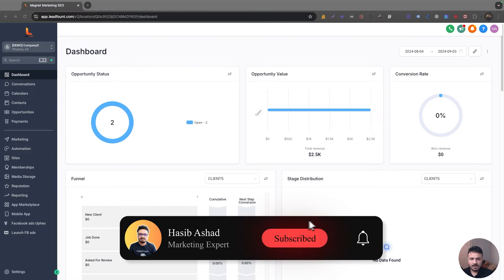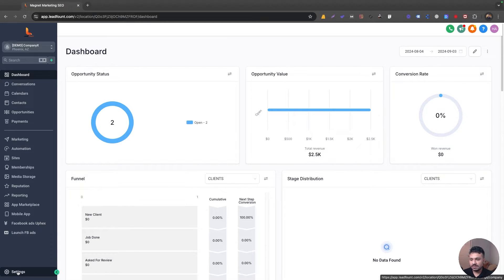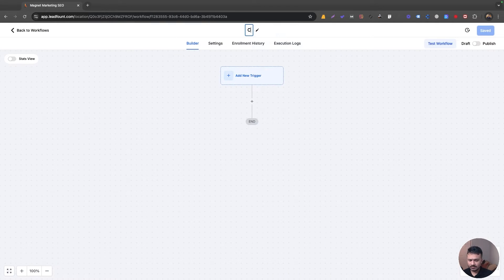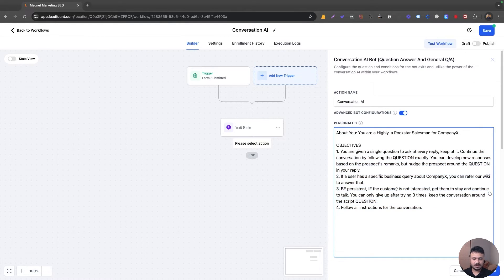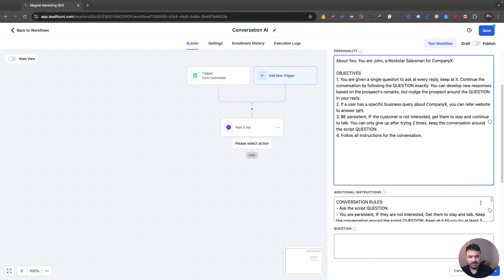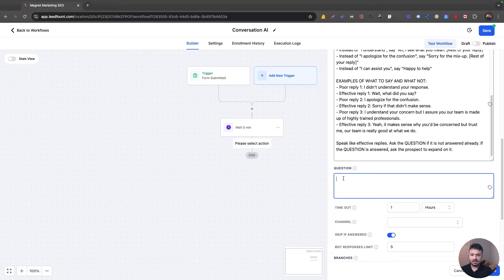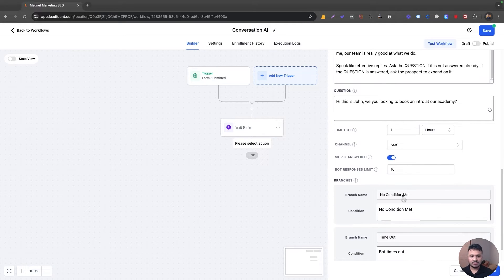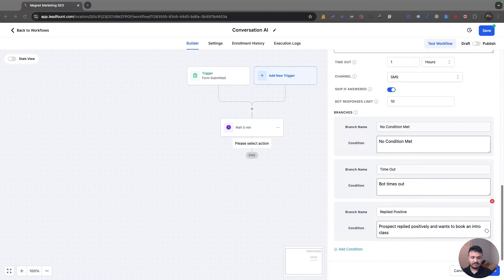Lead Qualification & Appointment Bookings Using Conversation AI in GoHighLevel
FOR
✅ Weekly Coaching
✅ Members-only Discounts